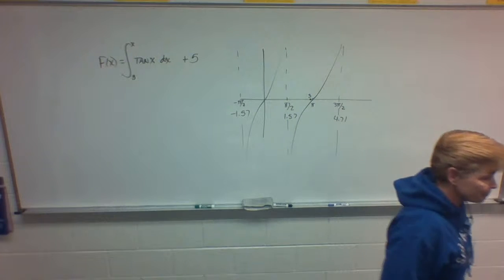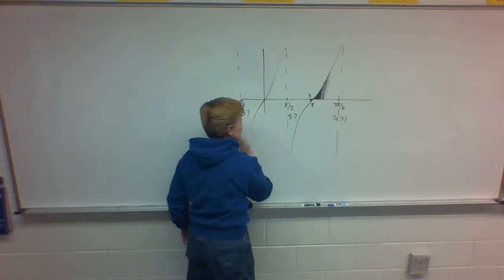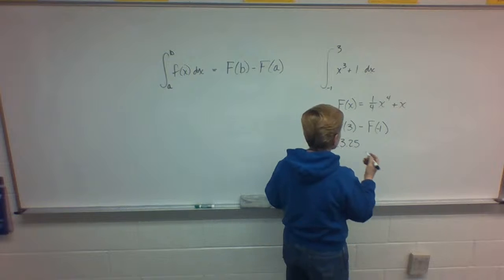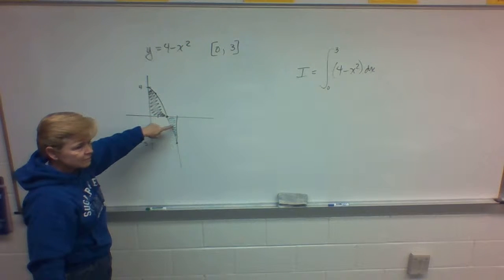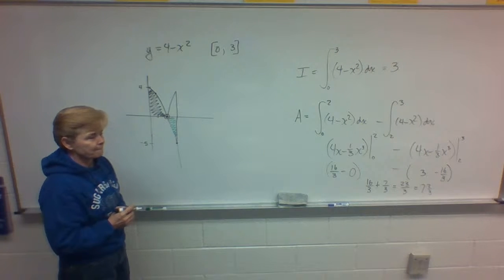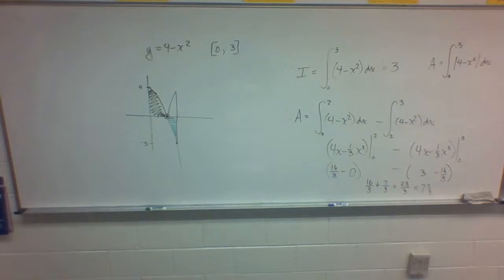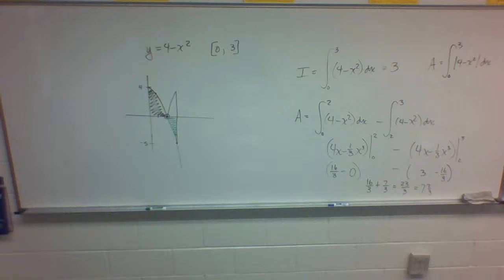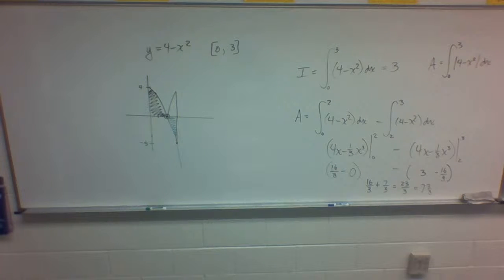Calc 5.4 B again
this one is better.  Fundamental thm part two